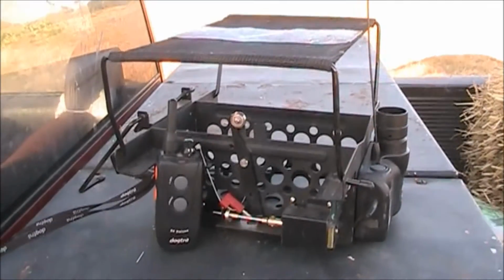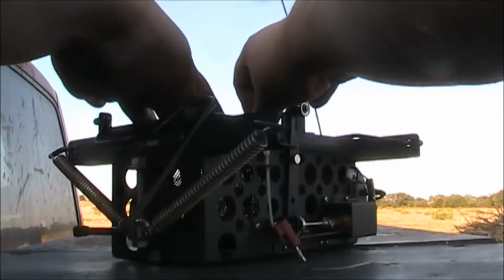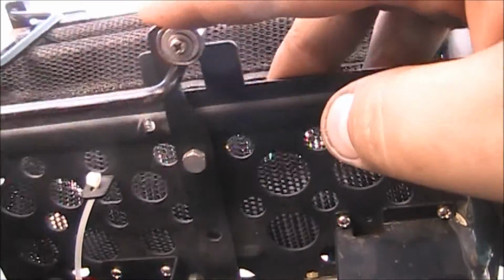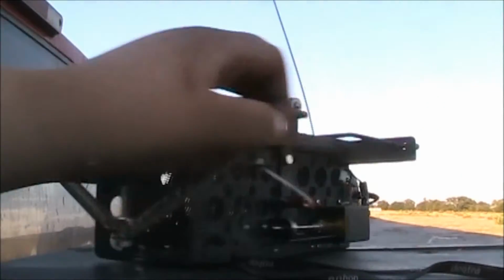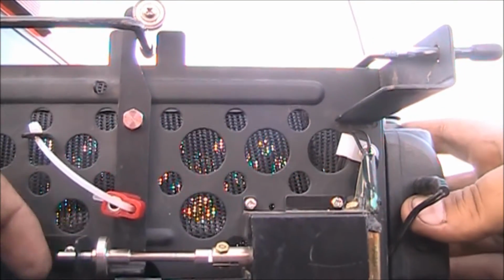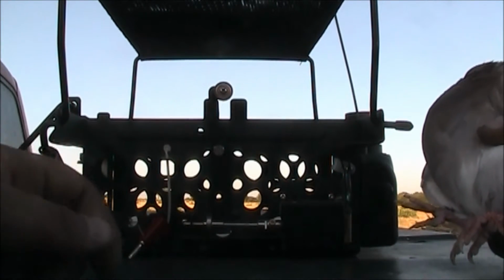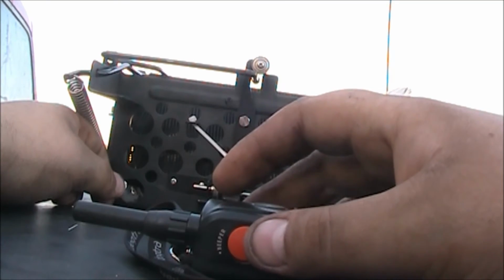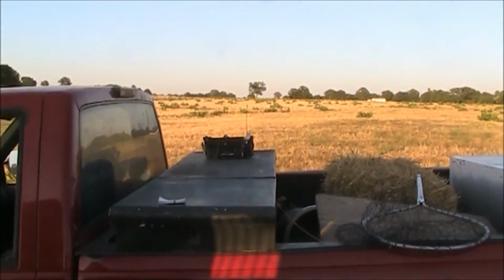Overview of Remote Bird Launchers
It is a fact that all kinds of people are pushing all kinds of gimmicks and such on the birddog community. If you have a dog, birds and a check cord there is virtually no reason you can't train a dog to any level you want him. In the face of all the nonsense that we delved into, launchers are one extra piece of equipment that truly add a ton of quality to any training program and make the whole ordeal a lot more enjoyable... especially when you're training on your own.